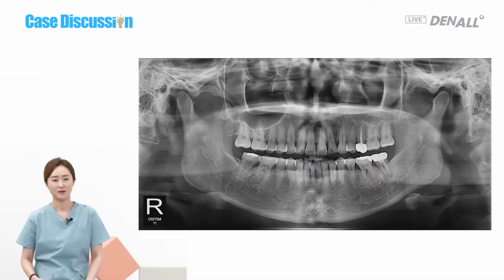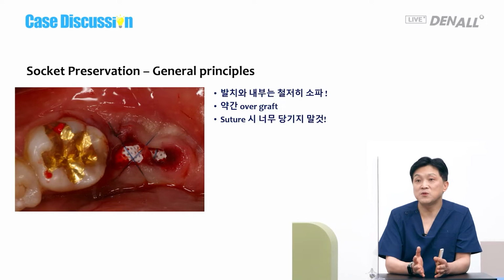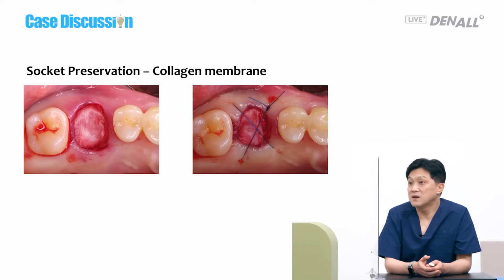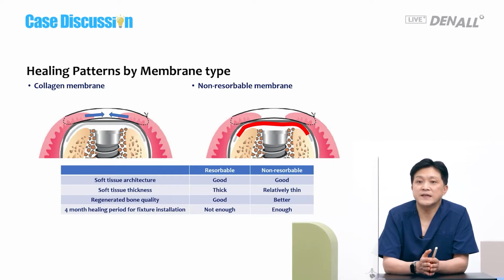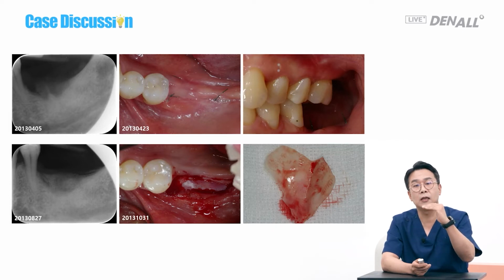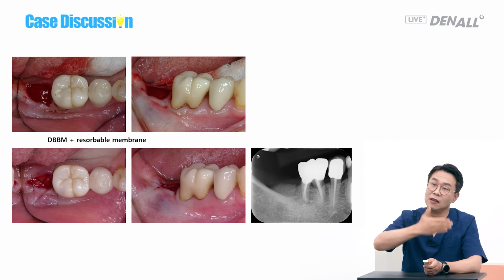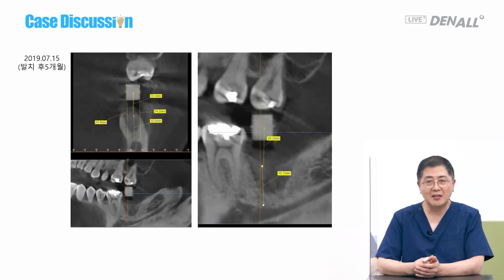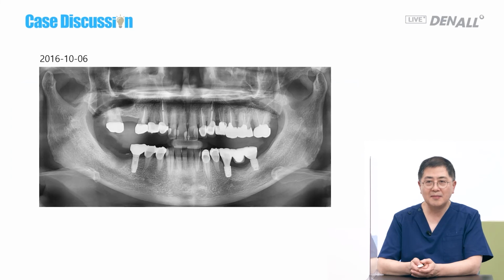[OSSTEM] Case discussion: #37, Socket Preservation